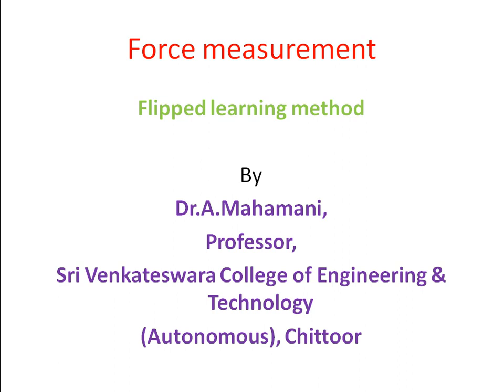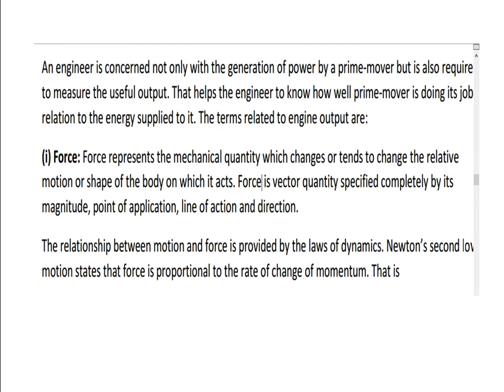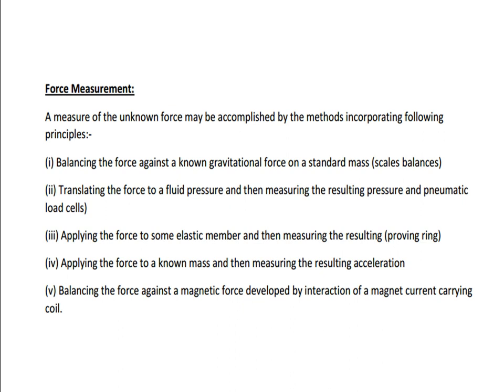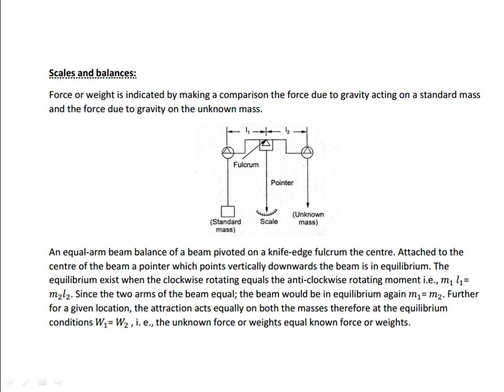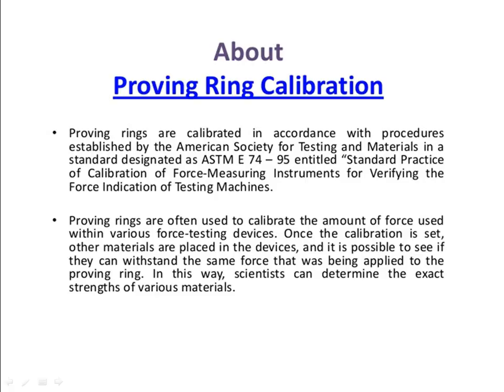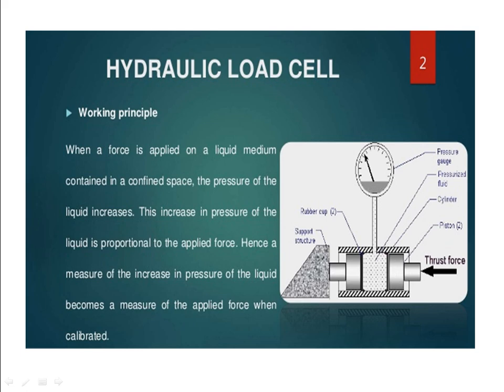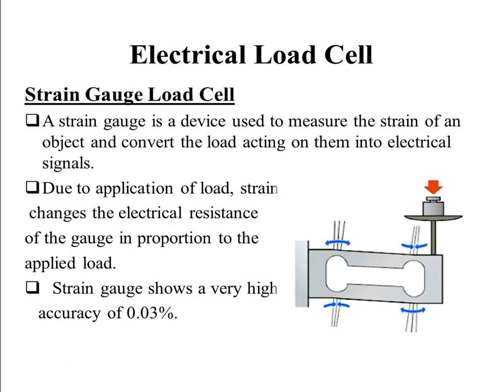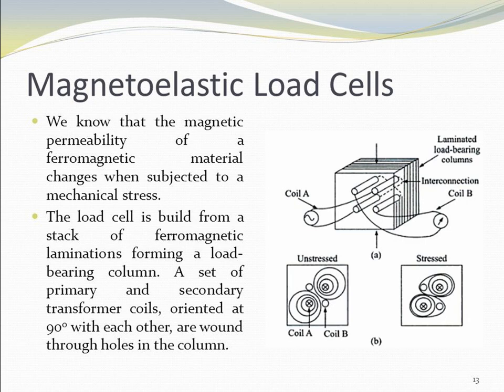Rec 10 03 17 1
Flip learning class on Force measurement